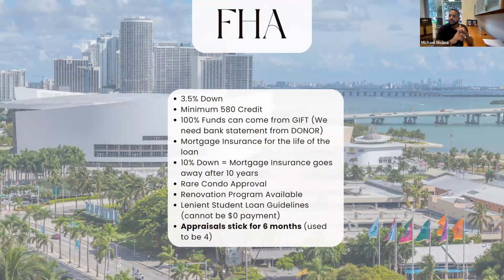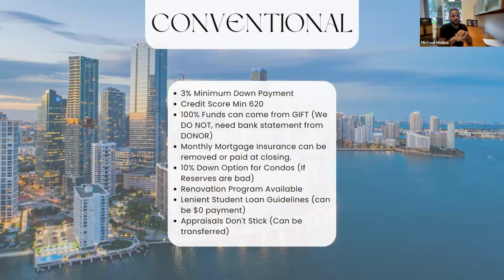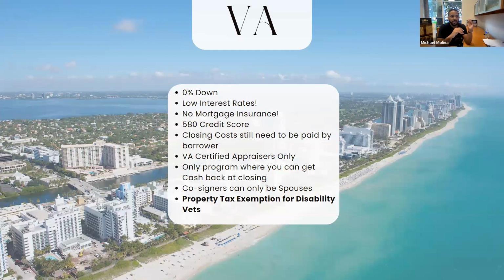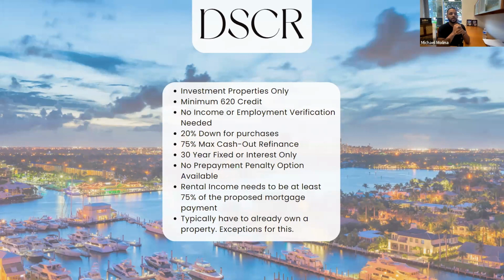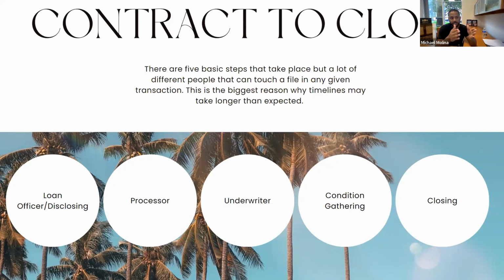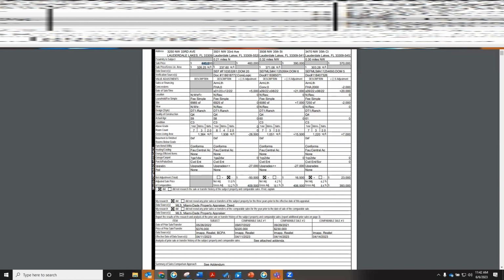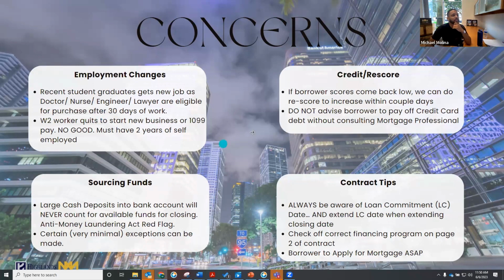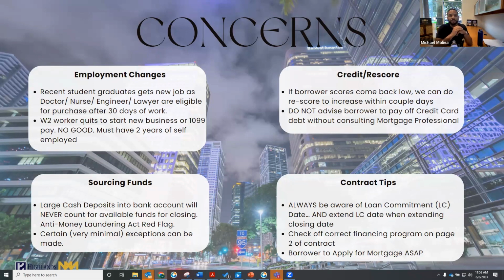Mortgages 101 - Different Loan Programs & What To Expect Under Contract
This video was made for education purposes for beginning realtors or savvy homebuyers that want to know how the process works.

We go over different loan programs, contract to close, appraisals and common pitfalls that we can see from preapproval to closing.

Loan Programs:
FHA
Conventional
VA
Bank Statement Program (Self Employed Borrowers)
DSCR - Investor Program for Buy & Hold Properties

Also in the training:
Condos
Employment Changes
Rescores
Sourcing Funds